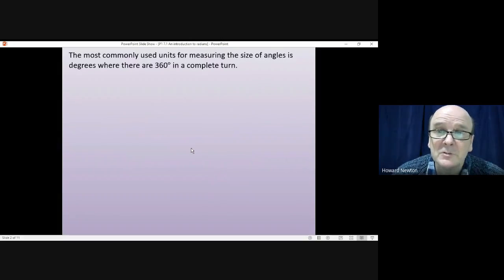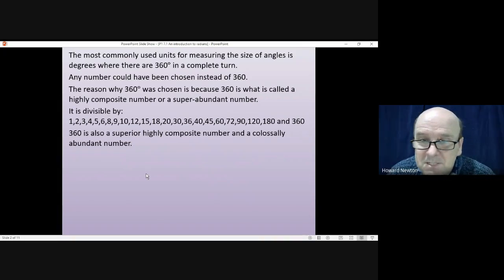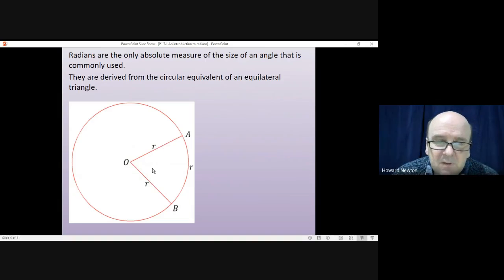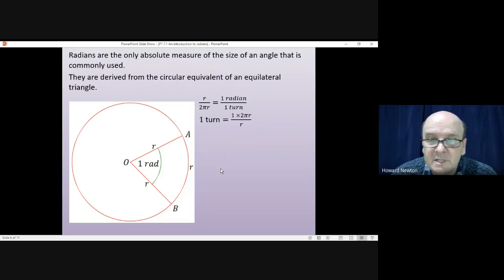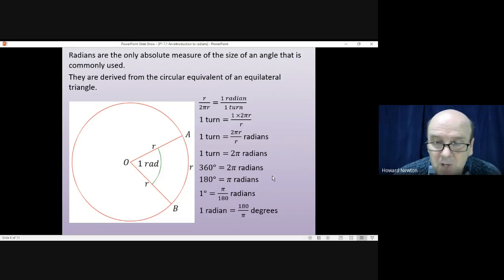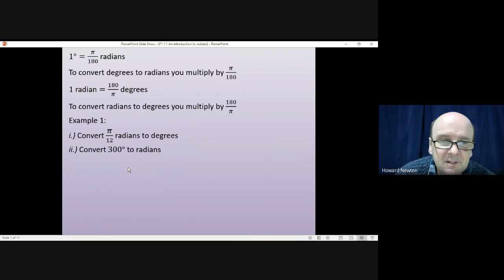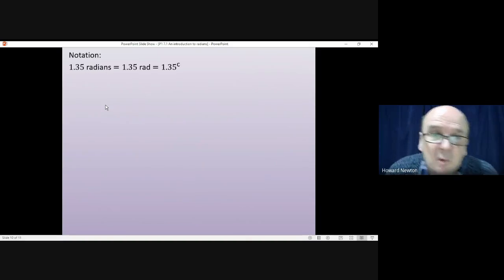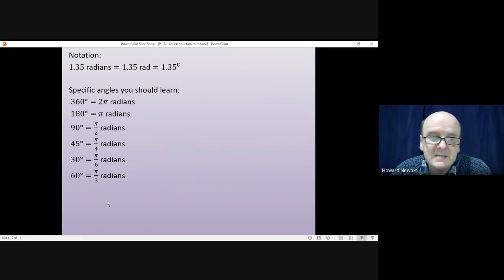7.1. An introduction to radians.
Edexcel International A'Level Mathematics. Pure Mathematics 1. 7.1. Circular Measure. An introduction to radians.